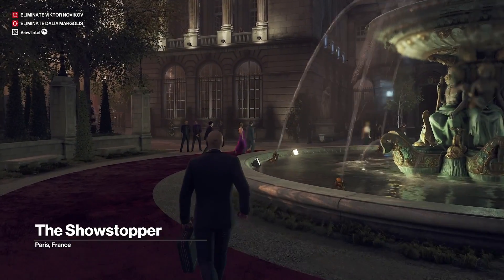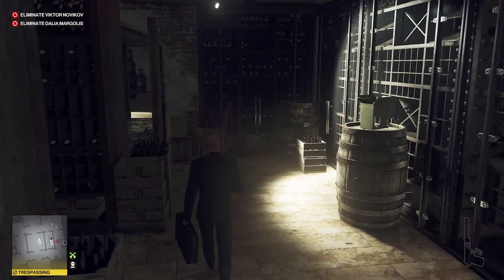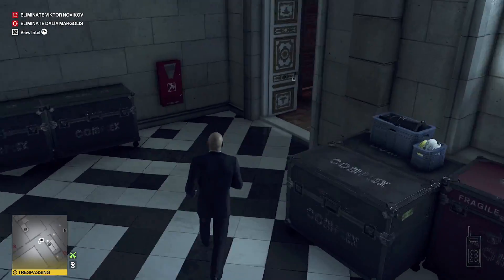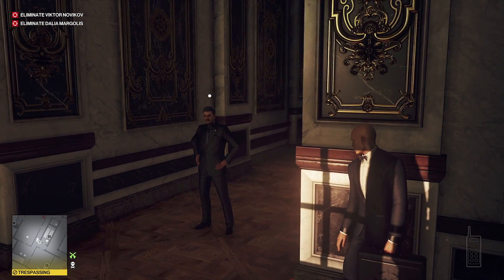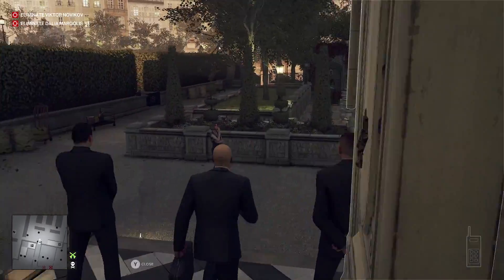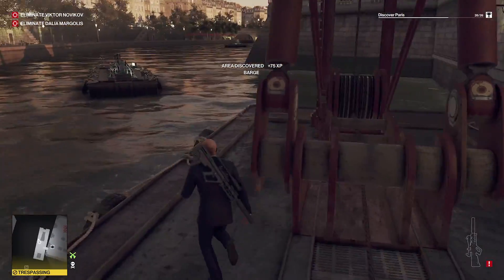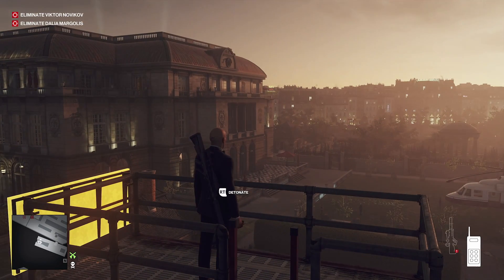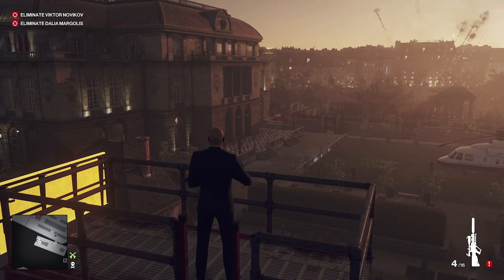Hitman - Paris - Sniper Assassin, Suit Only and In Plain Sight Challenge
In this Contract, we will be attempting Sniper Assassin, Suit Only and In Plain Sight Challenges, in the Contract The Showstopper in Paris, France.

Contract:
Paris, France
The Showstopper

Starting Location:
Main Entrance

Loadout:
Lockpick
Sniper Rifle

Challenges:
Setting The Stage
Speechless